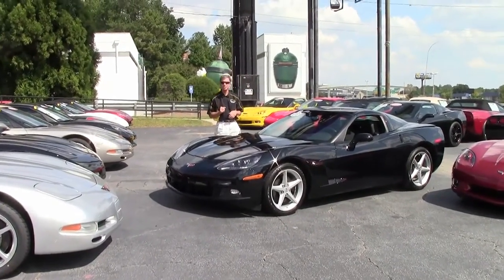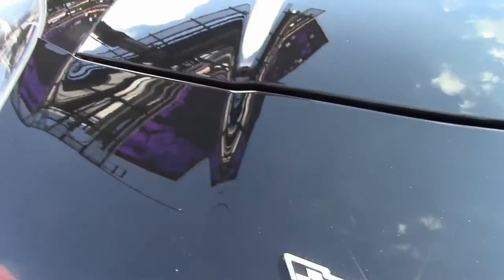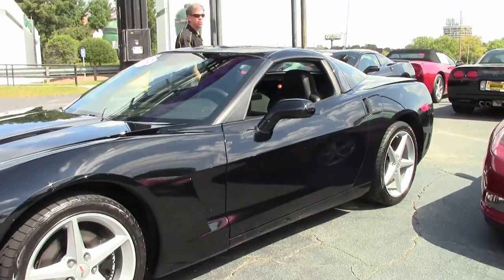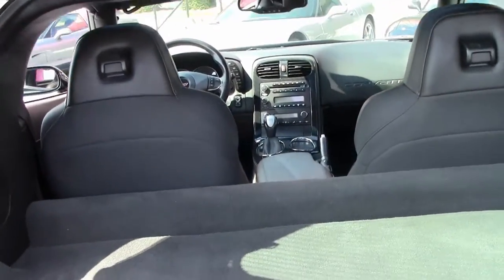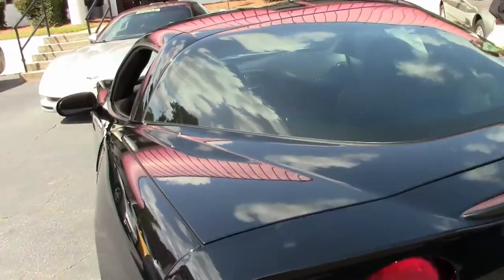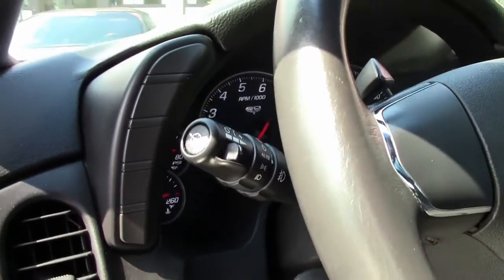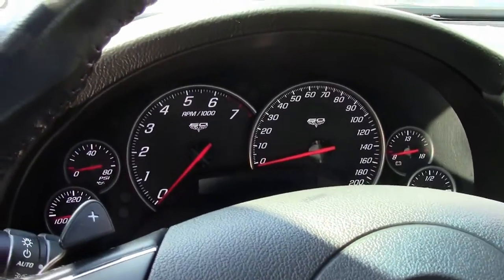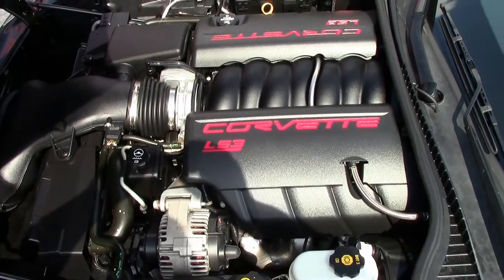2007 Corvette 3LT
2007 Corvette 3LT For Sale

Black exterior, Ebony interior. 405hp LS2 engine, 6 speed automatic paddleshift transmission, posi rear-end. Factory features include the $4,945 3LT Preferred Equipment Group (Heads Up Display, memory package, tilt-n-tele, dual power heated sport seats with airbags, universal garage door transmitter, Bose CD/XM/MP3 stereo with in-dash CD changer, steering wheel controls, and front input, cargo net with privacy shade), chrome wheels, dual zone electronic climate control, HID headlights, keyless entry and start, fog lamps, power windows, power locks, power steering, power brakes, power mirrors, cruise control, ABS, traction control, Active Handling. Coming with a clean Carfax, LOADED with options, and showing just 23,036 miles, this 2007 Corvette is in nice condition. This car's paint is vg, with a great shine. Factory chrome wheels are vg-exc with no curb rash, and Goodyear tires are BRAND NEW in the front, with the rears showing an average of 6/32nds tread depth remaining. The interior of this 2007 Corvette shows vg factory leather seats and door panels, vg-exc center console, and good-vg steering wheel. Additions to this car include a Borla catback performance exhaust, window tint, mesh fender vent grilles, billet front grille, billet fog lamp grilles, and polished lower rear bumper trim. This car  has been fully serviced, and all instrument gauges, lights, turn signals, brakes, engine, transmission and rear-end are all in good operating condition. Please do not assume that this is an average condition Corvette, as Buyavette specializes in "hand-picked Corvettes" that are loaded with expensive factory options. All of our Certified Corvettes are way above average condition for the miles. In addition, they are all fully serviced. Consider that sellers rarely spend money getting full service before offering their car for sale. Dealers typically only wash the car before offering it for sale. We however adhere to strict quality control standards when purchasing, as well as inspections and service. All Certified Corvettes are fully serviced and ready to enjoy. 23K Miles.